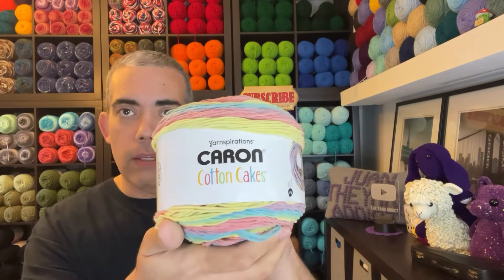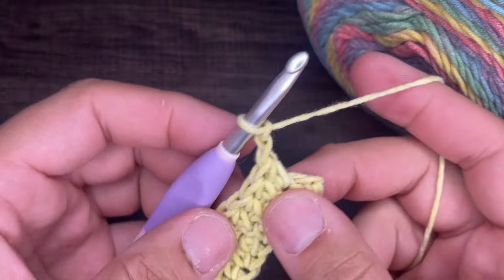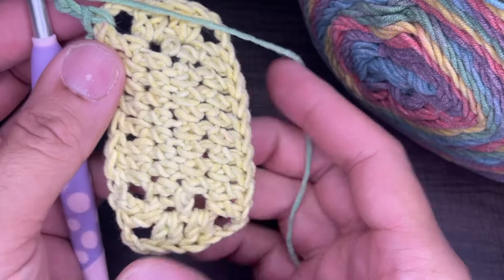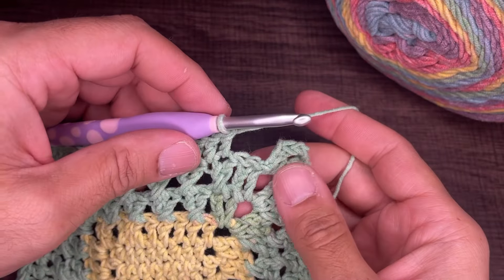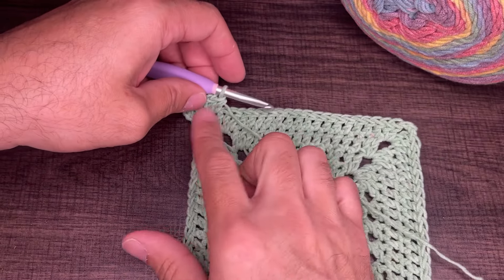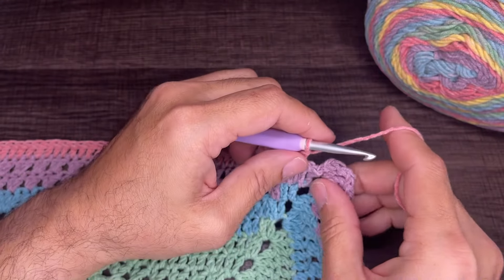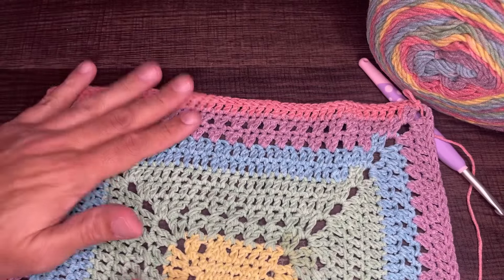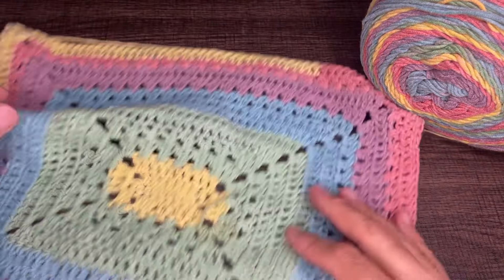SPRING CAL: WEEK 1 - “SPRING THINGS THROW” (Left Hand Crochet) -Revised/Updated 5/6/24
Hi friends! In this video I offer week 1 of 5 of our Spring Crochet A Long! It begins 5/4/2024, and ends 6/1/2024! Each week (Saturdays) I will spin for stitches and build our project according to the stitches the wheel gives us.

Materials Needed:
1)Approx. 2100 yards of a Med 4 weight yarn. (Actual qty will vary depending on hook choice and tension)
2)Crochet hook- Follow recommended hook size on the ball band or skein.
3)Scissors and a Darning needle

Wk1: 14 Rounds - Stitch and Count
#1- Half Double Crochet: 1 X 8
#2- Double Crochet: 4 X 10
#3- Double Cross: 8 X 14
#4- Double Cross: 12 X 18
#5- Double Crochet: 16 x 22
#6- Double Crochet: 20x 26
#7- Extended Half Double: 24 X 30
#8- Extended Half Double: 28 X 34
#9- Twins: 32 X 38
#10- Twins: 36 X 42
#11- Double Crochet: 40 X 46
#12- 1/2 Double cross: 44 X 50
#13- Double Crochet: 48 X 54
#14- Front Post Double: 52 X 58

Premier Yarns!

Ice Yarns!

So I like coffee? Why yes I do!!

😀😀😀Happy Mail😀😂😂

JuanTheYarnAddict
The Mailbox Store of New Castle
20 PennMart Center PMB#123

$Doubledragon79